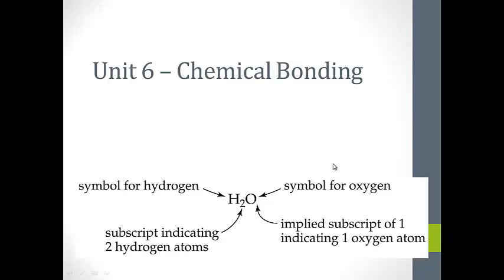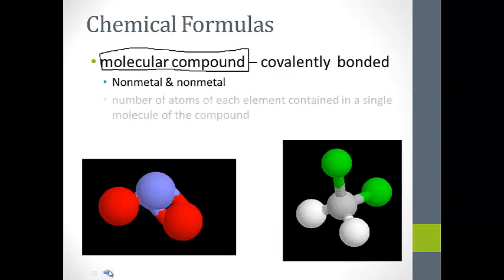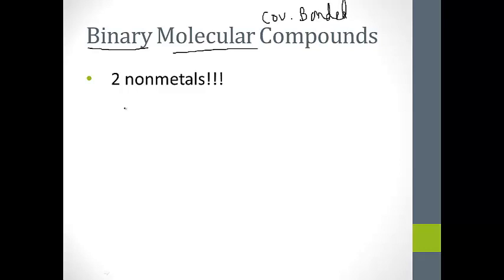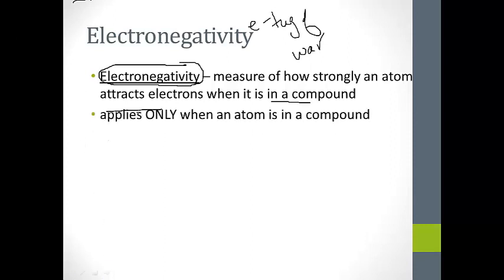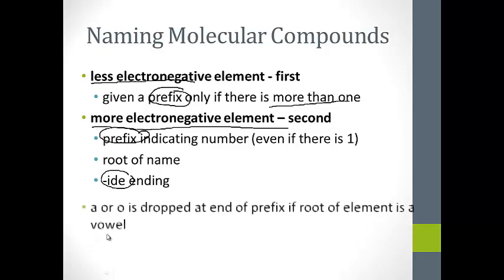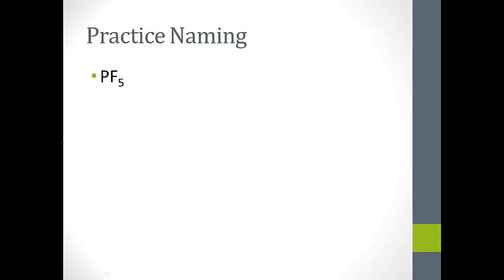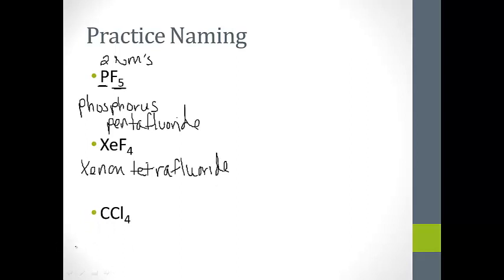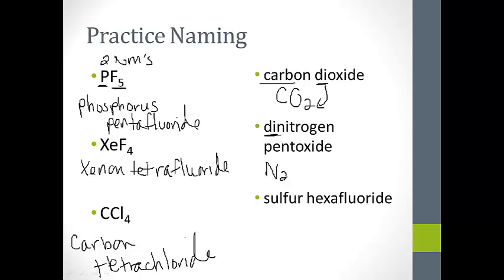6.b Part I - Naming Molecular Compounds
Naming binary molecular compounds